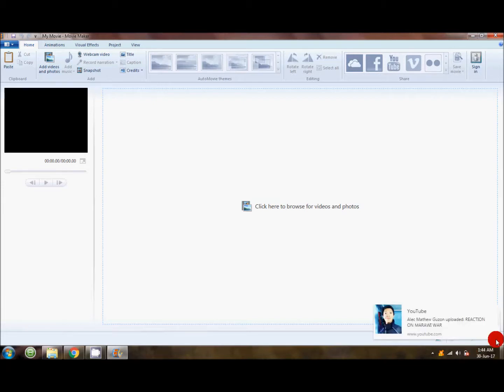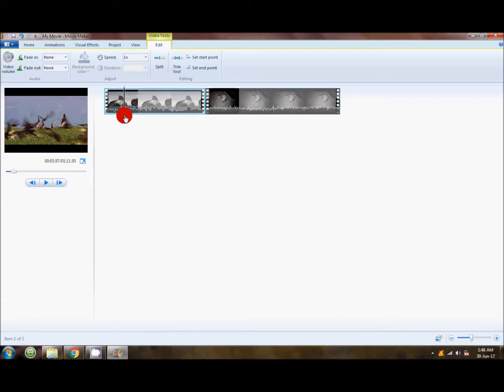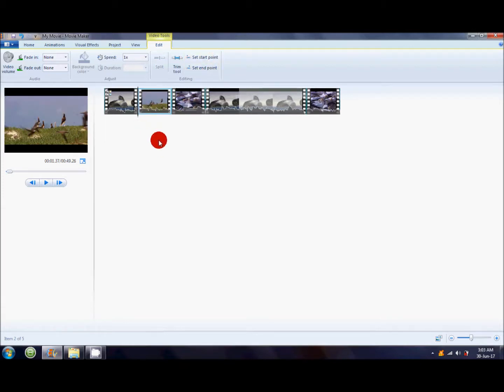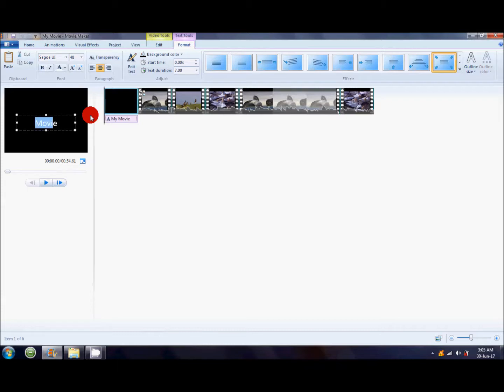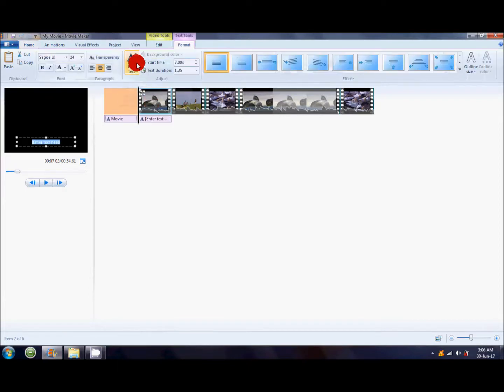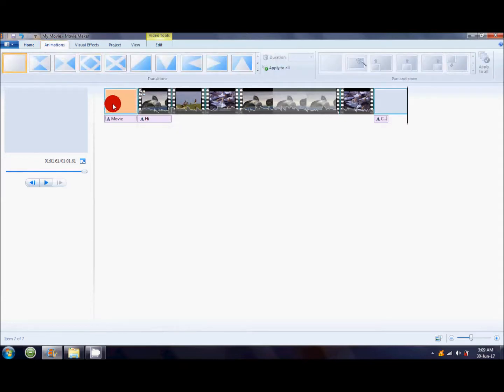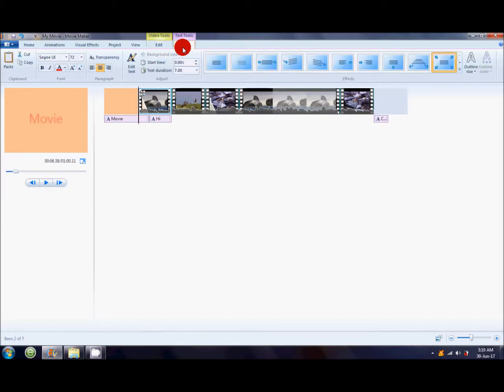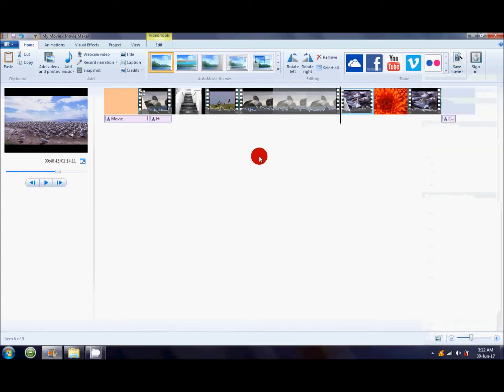Learn Windows Movie Maker From Scratch!!! Complete Tutorial 2017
In this tutorial .. I have covered almost everything, including editing, splitting and trimming.. After watching this video I bet.. you will find next job as a video editor..